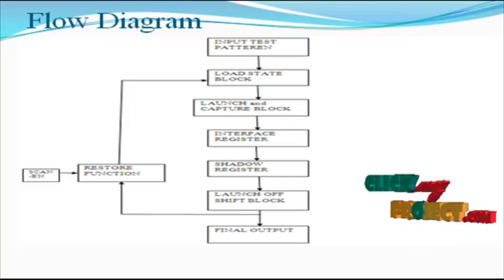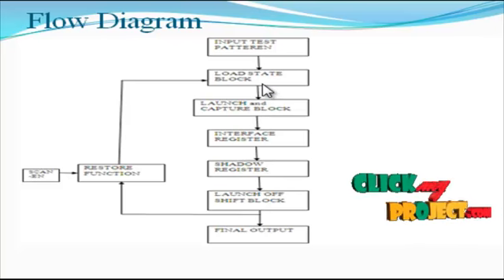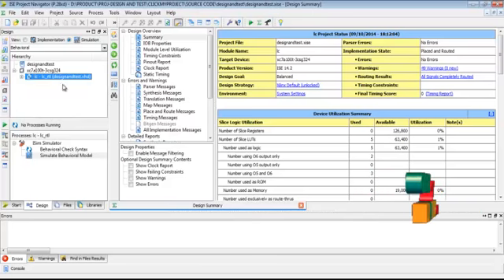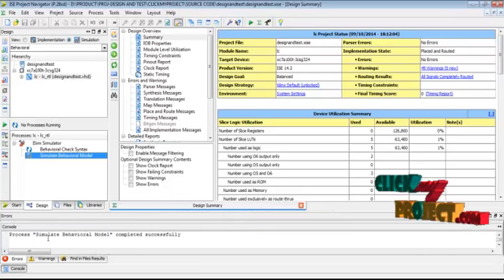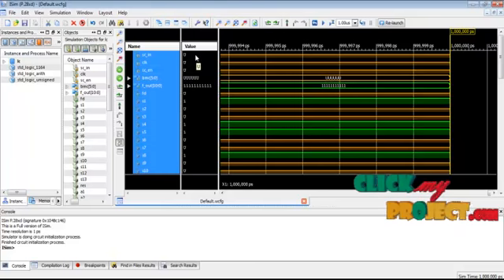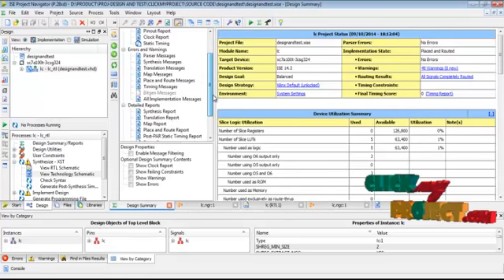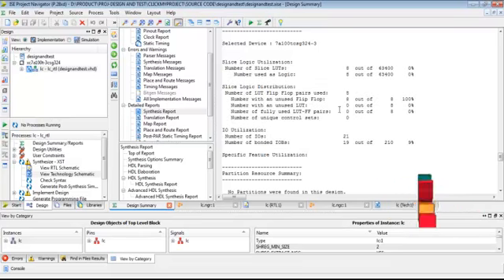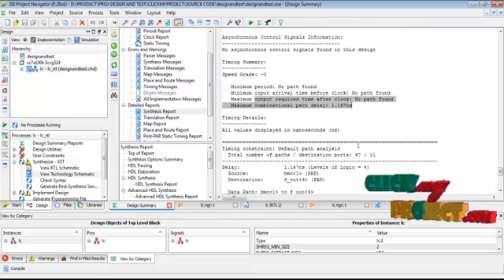Final Year Projects | Design for Testability Support for Launch and Capture Power Reduction